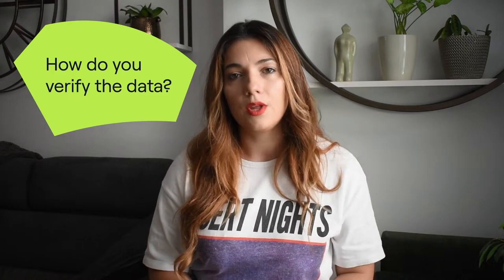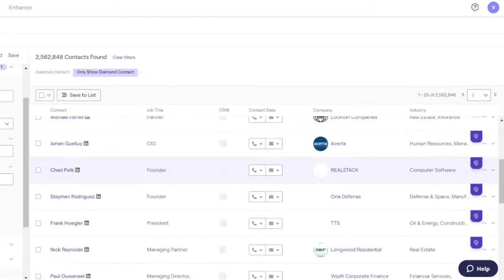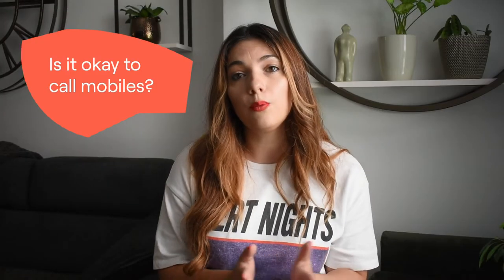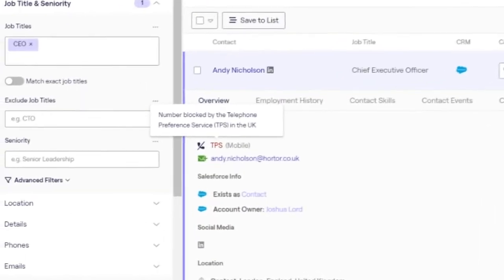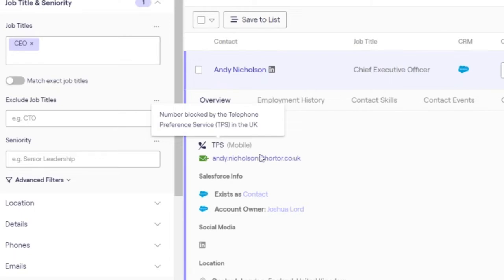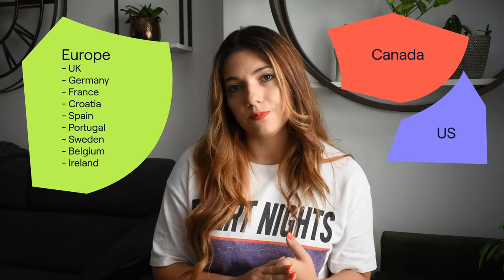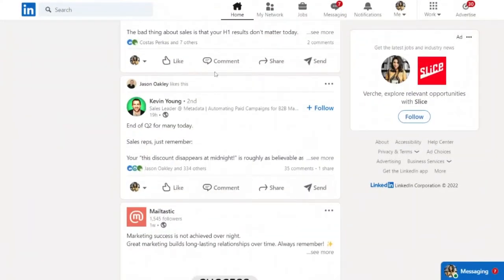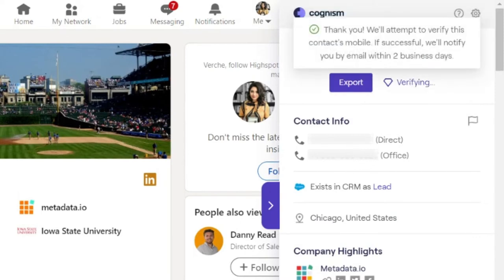What is Diamond Data® | Cognism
Get more results from fewer calls with phone-verified contacts with Cognism's Diamond Data®. Verche Karafiloska, Head of Product Marketing @Cognism goes through what is Diamond Data®, calling mobile numbers and the results.

B2B sales teams can use Diamond Data to increase their speed-to-connect rates and start having more conversations with senior decision makers in their chosen industries and geographies.

TIMESTAMPS
00:00 Intro
00:14 What is Cognism Diamond Data®?
00:46 Is it okay to call mobiles?
02:01 What results can I expect?

About Cognism
Cognism is the leader in premium sales intelligence, setting a new standard for data quality and compliance, trusted by 1000+ revenue teams worldwide.

Cognism helps businesses connect and win their dream customers by providing premium contact, company and event information, including firmographics, technographics, sales trigger events, intent data, verified business emails and phone-verified mobile numbers.

Next level GDPR & CCPA compliance, combined with innovative technology and integrations with leading CRM and sales engagement platforms, make Cognism the number one choice for businesses looking to create a predictable pipeline, find their next best business opportunity and overcome global compliance barriers.

For more information on Cognism’s intuitive premium sales intelligence platform powered by world-leading data, compliance and targeting, please